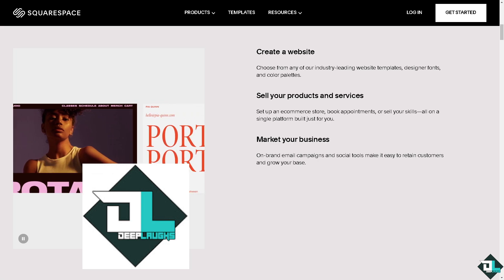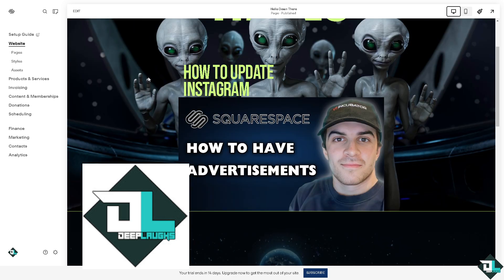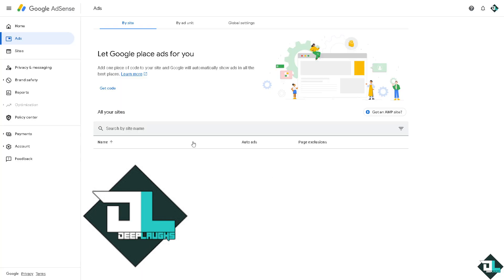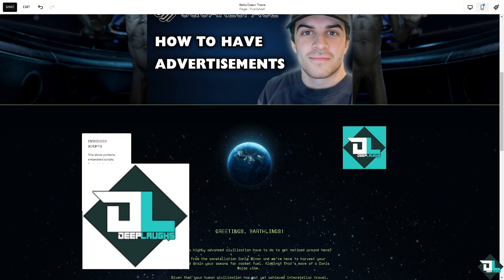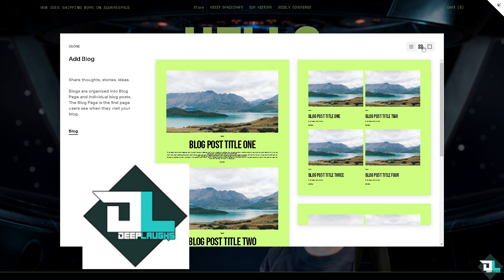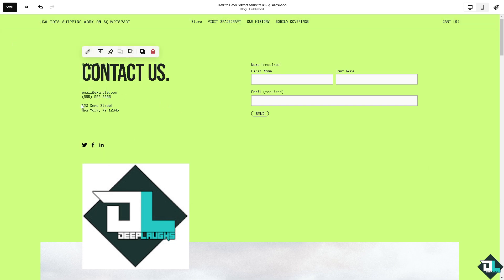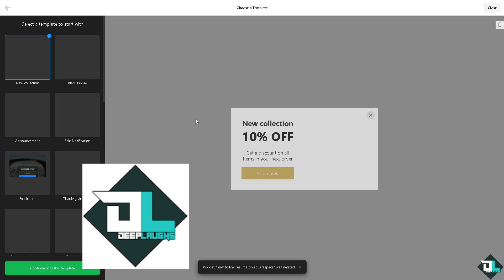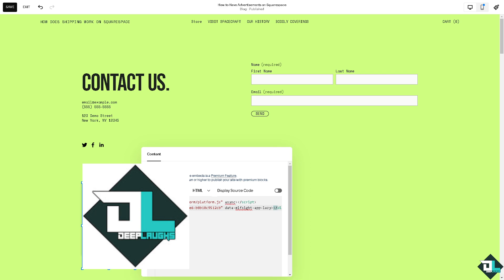How to Have Advertisements on Squarespace (Full 2024 Guide)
In today's video we cover how to use squarespace,squarespace how to,squarespace,squarespace tutorial,how to squarespace,how to put affiliate links on your squarespace website (full guide),how to sell videos on squarespace 2024,squarespace 7.1,squarespace website,squarespace tutorials,squarespace help,how to use css in squarespace,squarespace guide,squarespace tips,how to sell digital products on squarespace,squarespace seo,how to make a quiz on squarespace